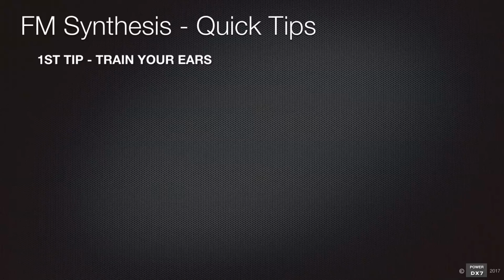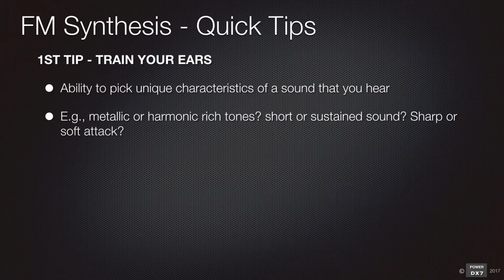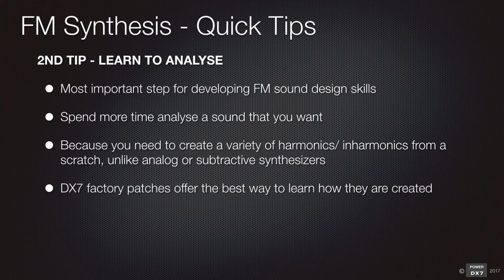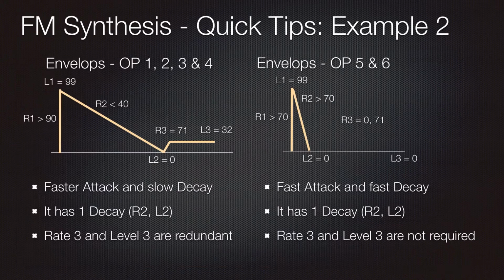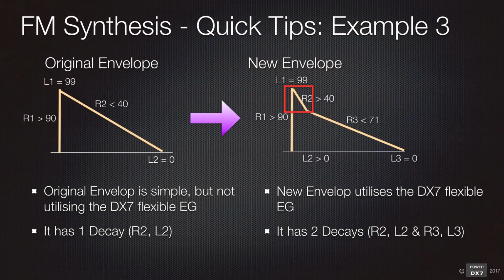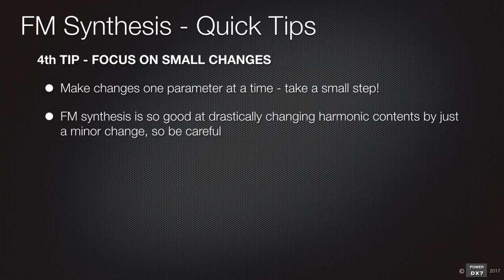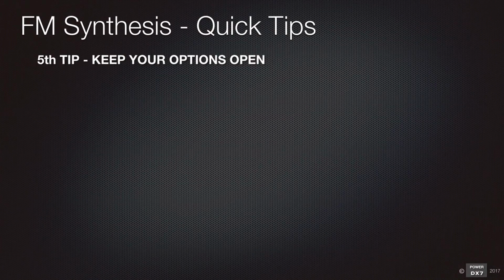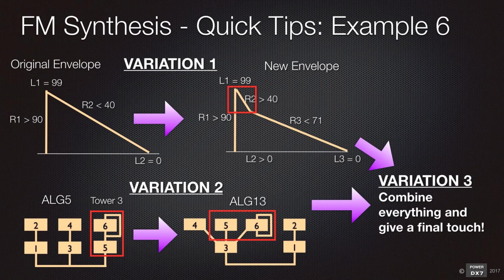How to learn Yamaha DX7 Synthesizer - FM Synthesis: 5 Quick Tips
This is a simple tutorial video for you to get started in learning the FM synthesis and Yamaha DX series synthesizers.

I will cover 5 quick tips that are the foundation for you to develop your FM synthesis skills.

These tips are very practical and I will show examples of how they are used in the FM sound design process by referring to my FM synthesis tutorial videos.

80's Music & 80's Hits - Yamaha DX7 Synthesizer faithfully re-creates great songs from a-ha, Mr Mister, Europe, Berlin, Madonna, Van Halen & more!

80's Synth Demo - Yamaha DX7, Roland D-50, Korg M1, Yamaha SY77 & TG77, Classic Synths Compared Side by Side